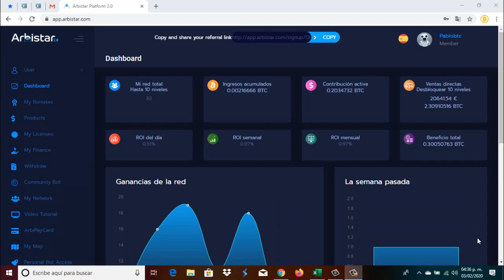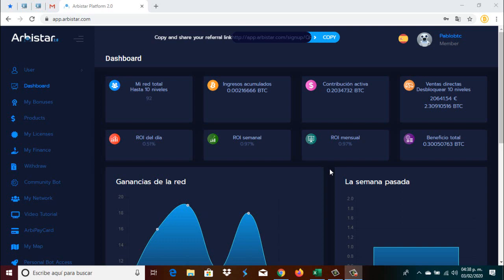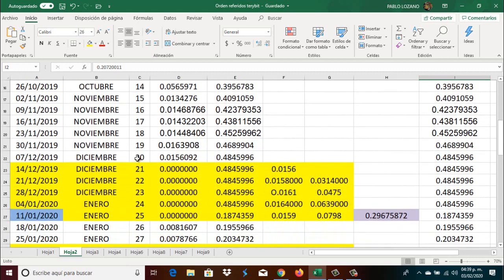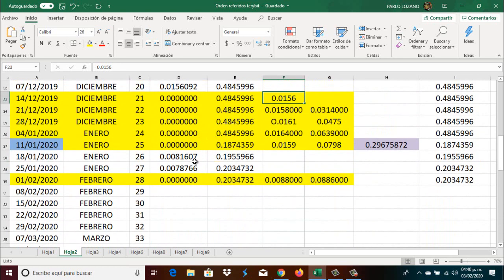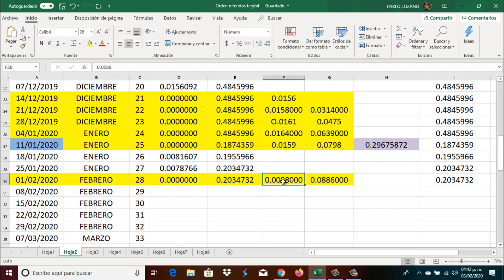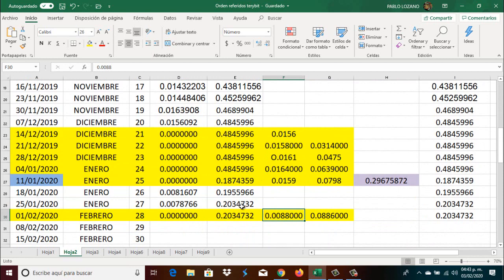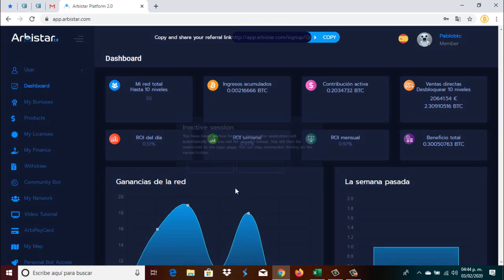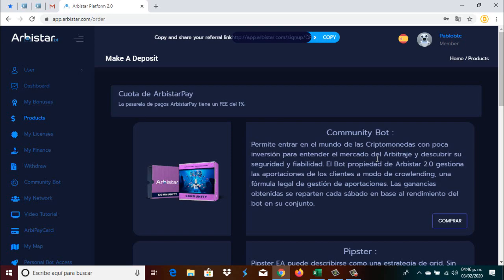Arbistar 2.0 Semana 🎯 # 28 R3tiro exitoso como siempre 🤑💰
★★🤑🚀 REGISTRATE EN ARBISTAR 🚀🤑★★
★★🎯 PLATAFORMAS DE INVERSIÓN  MÉTODOS PARA GANAR DINERO 🎯★★

★★🎯 🎮COMO GANAR BITCOIN GRATIS JUGANDO 🎮 🎯★★

★★🎯 💎COMO GANAR BITCOIN GRATIS FAUCET💎 🎯★★

★★🎯 COMO INTERCAMBIAR, COMPRAR BITCOIN Y CRIPTOMONEDAS 🎯★★

                        ⛏🚀💎🤑🥳🤖🎯  SÍGUENOS 🎯🤖🥳🤑💎🚀⛏

DONACIONES BITCOIN  ➡️➡️ : 1ER3yruYySBeJA431SpaRLW2cELFEAGtx1

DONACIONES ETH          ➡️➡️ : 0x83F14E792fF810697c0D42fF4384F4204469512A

DONACIONES DOGE       ➡️➡️ : DMHWnZu4uTuiwiCiekT8FzinfEsuoTdH9w

DONACIONES LITECOIN ➡️➡️ : LPT5F56AHbuRc4eYkv2LjTo2HLndb8aySC

DONACIONES DIGIBITE   ➡️➡️ : DMWUcxTm5d8Sm9TBNoXABkc5BEDy3RfPPV

DONACIONES DASH        ➡️➡️ :  XvefDe2UgejMCwpVwGCbSE64BzsWS5KbNX

💰💰💰💰💰💎 GRAN SORTEO DE 5,400,000 SATOSHIS 💎💰💰💰💰💰

🤑🎯  2000 SUSCRIPTORES 💎💎💎SORTEO  200000 SATOSHIS 💸💰

🤑🎯  3000 SUSCRIPTORES 💎💎💎SORTEO  300000 SATOSHIS 💸💰

🤑🎯  4000 SUSCRIPTORES 💎💎💎SORTEO  400000 SATOSHIS 💸💰

🤑🎯  5000 SUSCRIPTORES 💎💎💎SORTEO  500000 SATOSHIS 💸💰

🤑🎯  6000 SUSCRIPTORES 💎💎💎SORTEO  600000 SATOSHIS 💸💰

🤑🎯  7000 SUSCRIPTORES 💎💎💎SORTEO  700000 SATOSHIS 💸💰

🤑🎯  8000 SUSCRIPTORES 💎💎💎SORTEO  800000 SATOSHIS 💸💰

🤑🎯  9000 SUSCRIPTORES 💎💎💎SORTEO  900000 SATOSHIS 💸💰

🤑🎯 10000 SUSCRIPTORES 💎💎💎SORTEO 1000000 SATOSHIS 💸💰